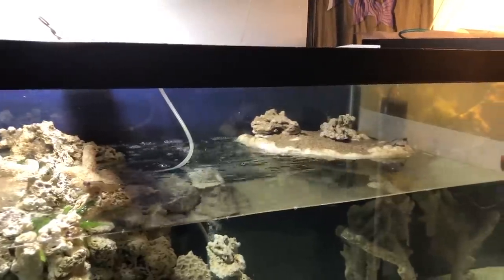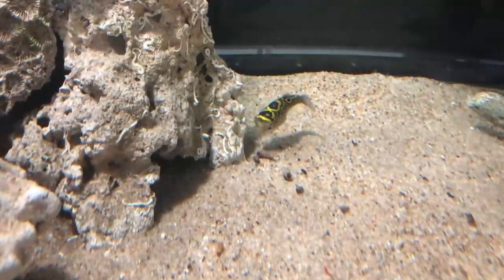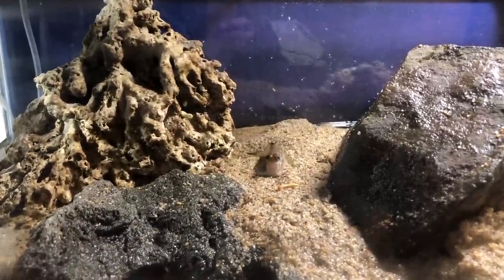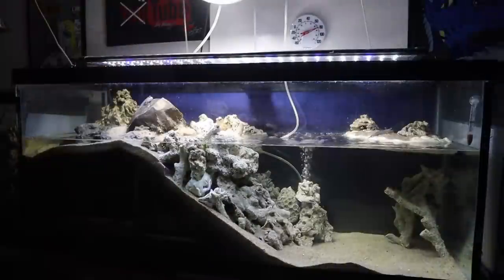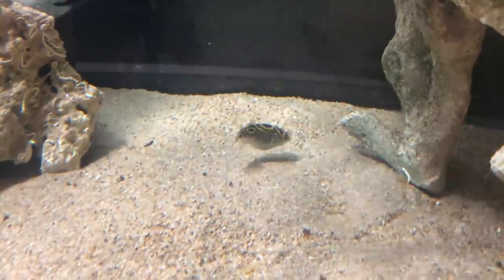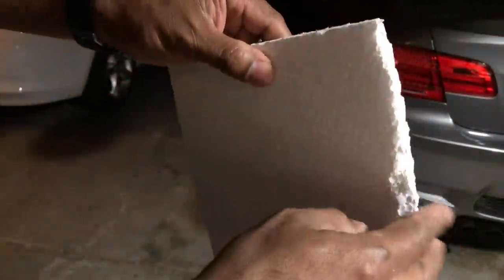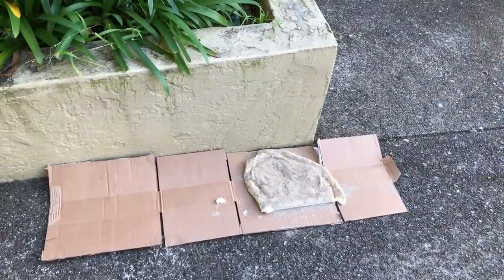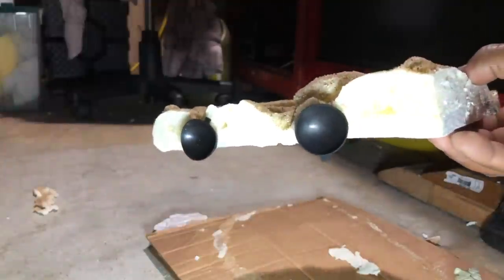The Mudskipper and Puffer Brackish Paludarium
I am featuring the mudskipper and puffer brackish paludarium in this video, focusing on footage of the mudskippers and my figure 8 puffer.
This brackish paludarium or aquarium is something that I recently built. In addition, I made a DIY island for the mudskippers, and I show you how to make one for yourself.

Mail To:
Tazawa Tanks
58 West Portal Ave #235